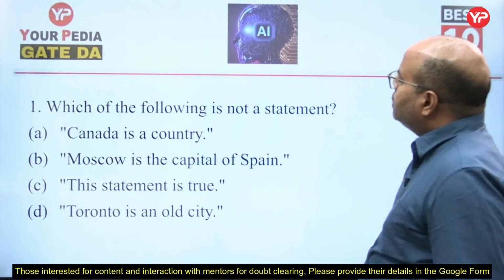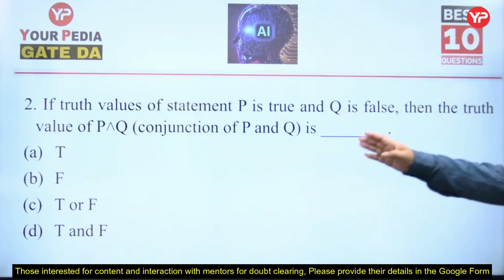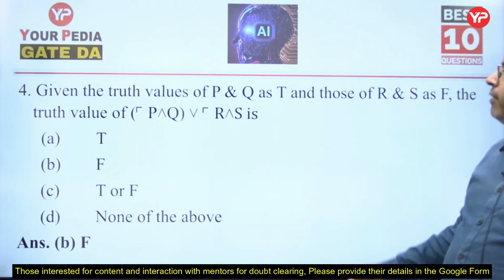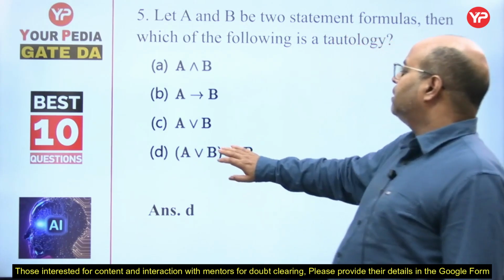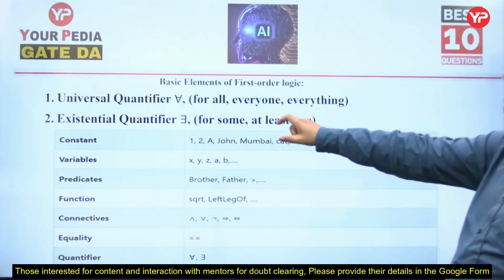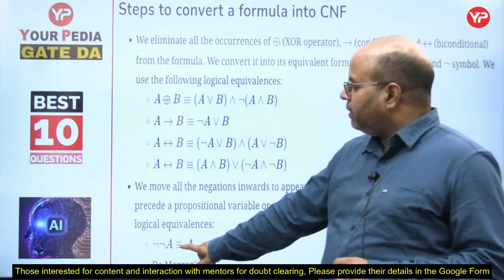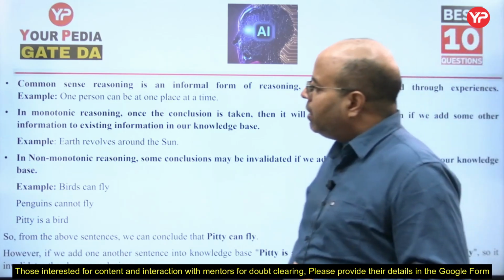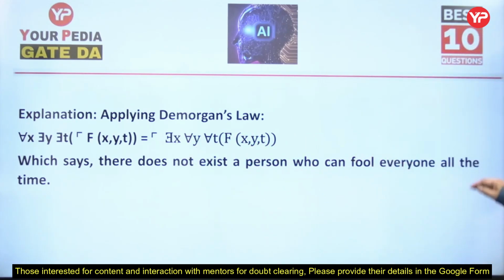GATE DA 2024 AI Best 10 questions Live session (Lec-04)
GATE DA paper decoded via Machine Learning & Artificial Intelligence Books for written exam preparation by YourPedia publications | This book includes Theory & 250+ Questions for practice with detailed explanation.